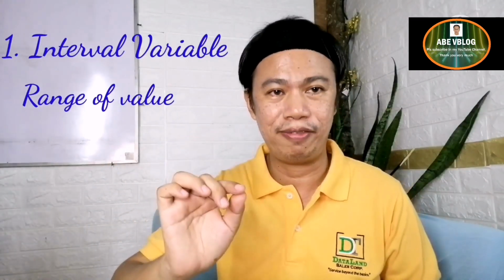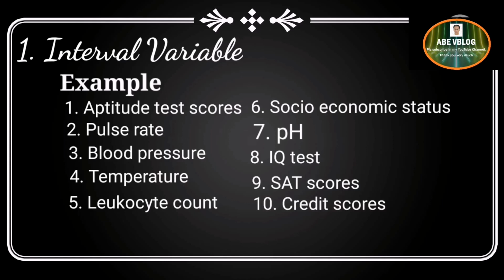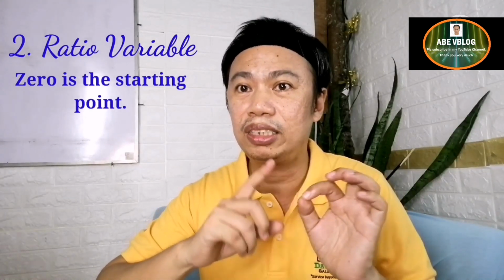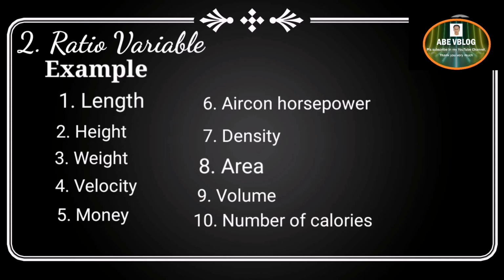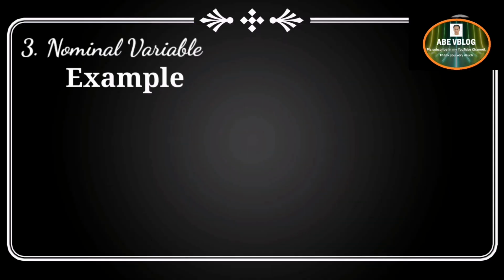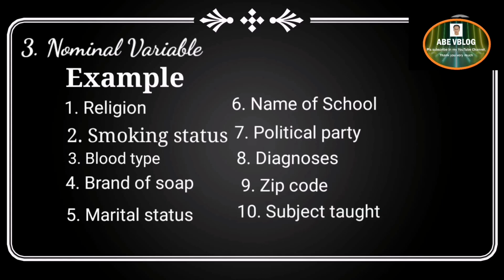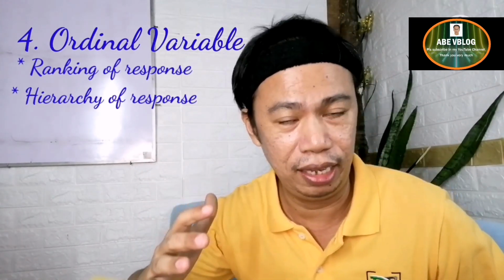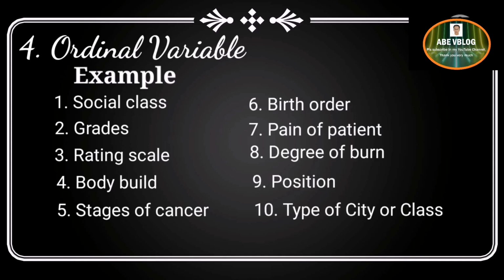Practical research 2 Nature and Types of variable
This lesson is part of week 1 in Practical Research 2 entitled Nature and types of variable